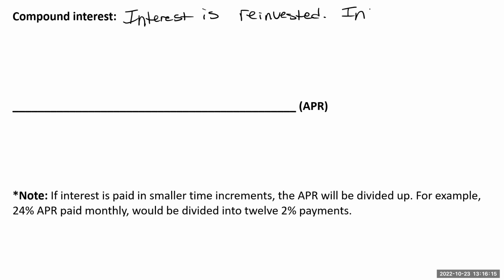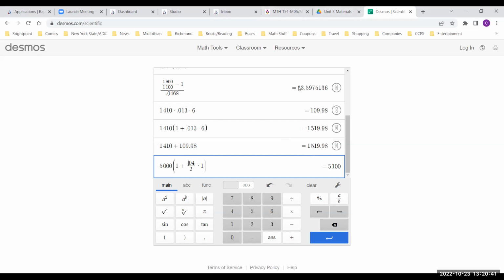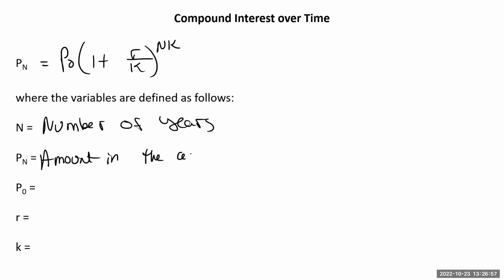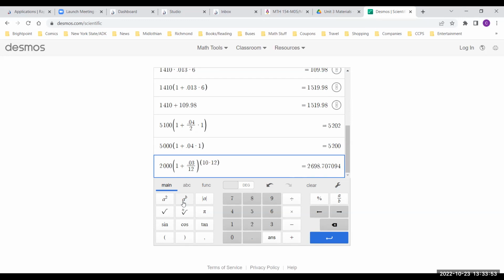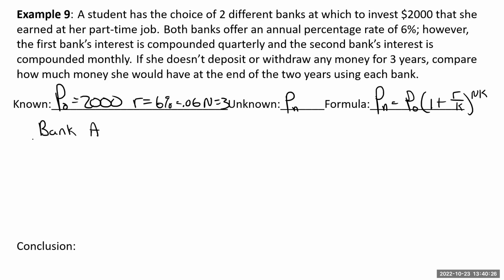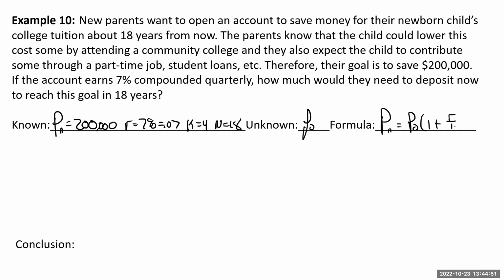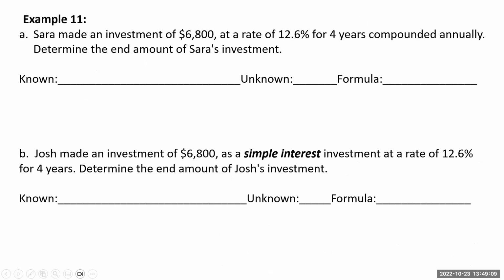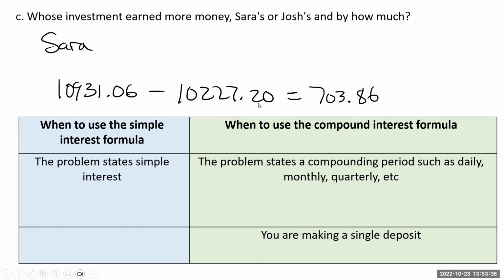Unit 3 HW 1 Part II